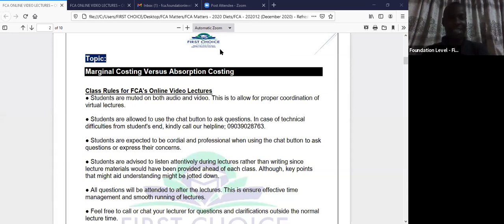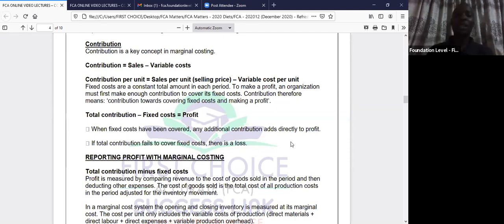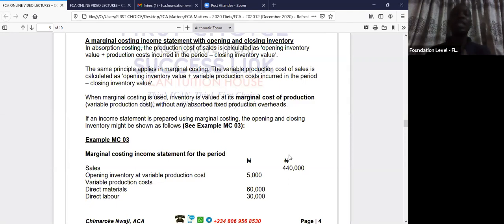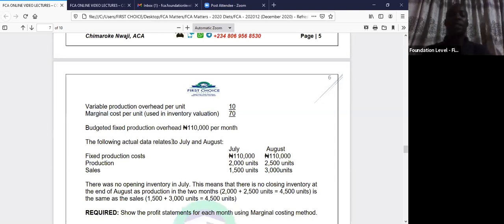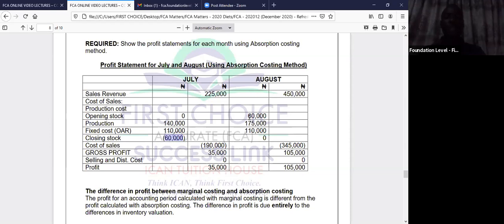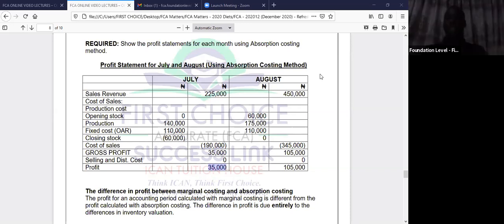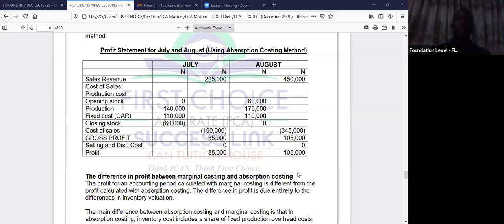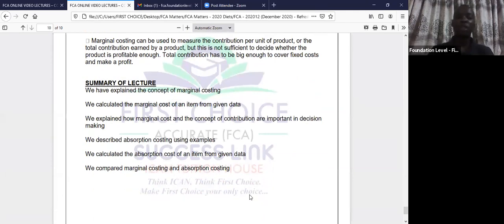FCA MI VIDEO REFRESHER COURSE PART 3